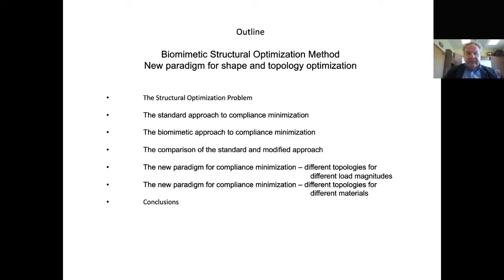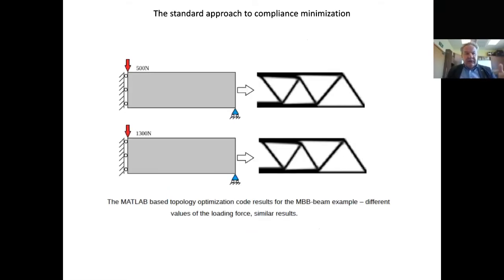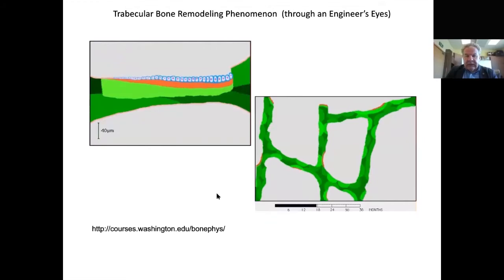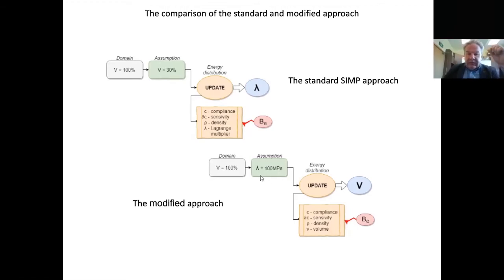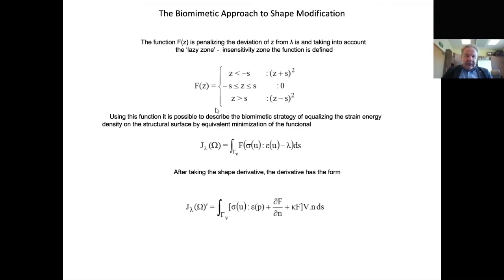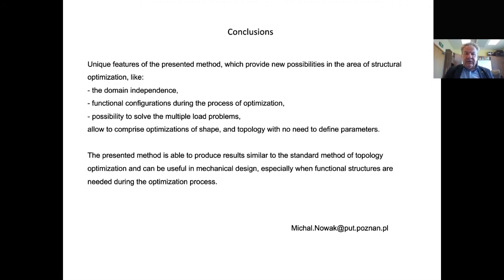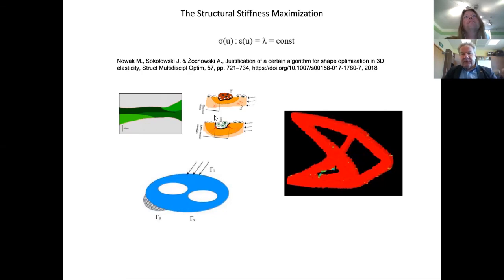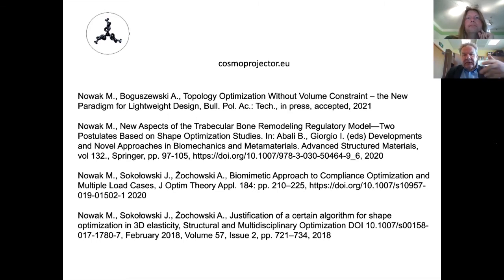Biomimetic Structural Optimization Method: New paradigm for shape and topology optimization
Prof. Michal Nowak, (Poznan University of Technology, Poland) discusses Biomimetic Structural Optimization Method: New paradigm for shape and topology optimization. Learn more about publishing in SN Applied Sciences